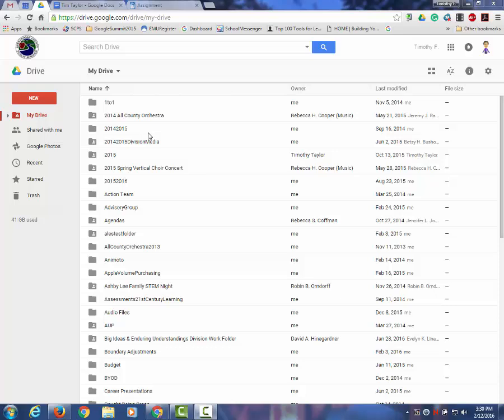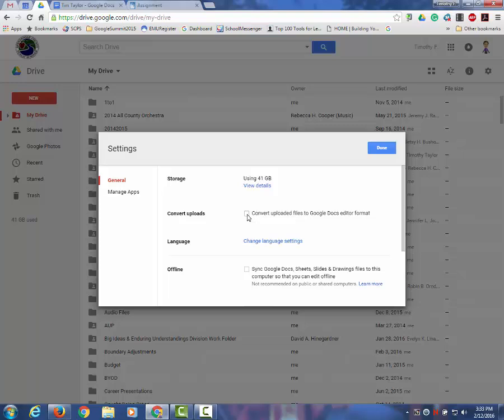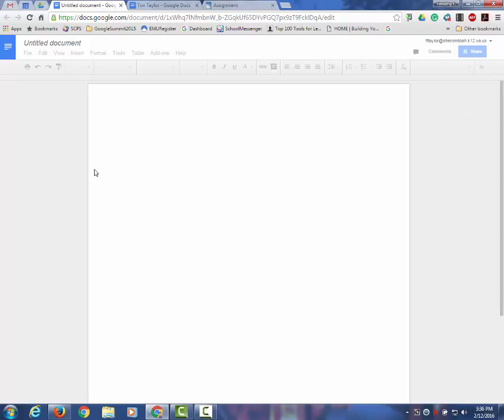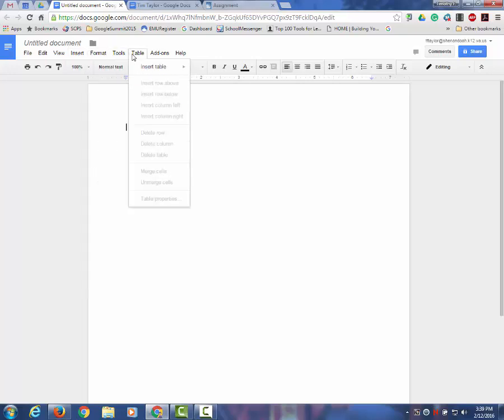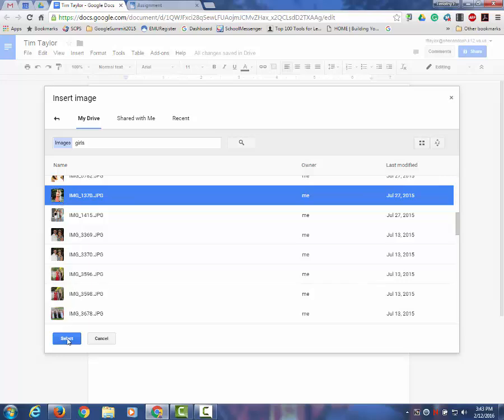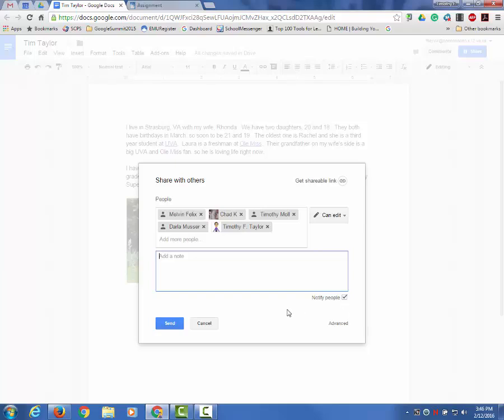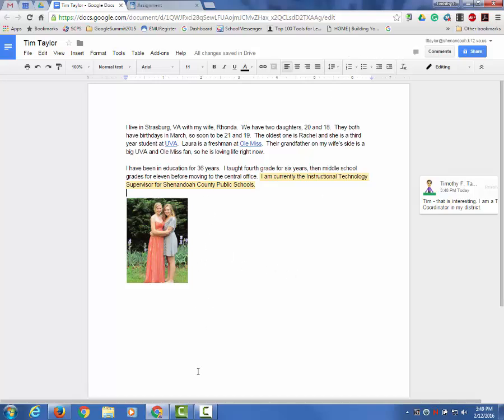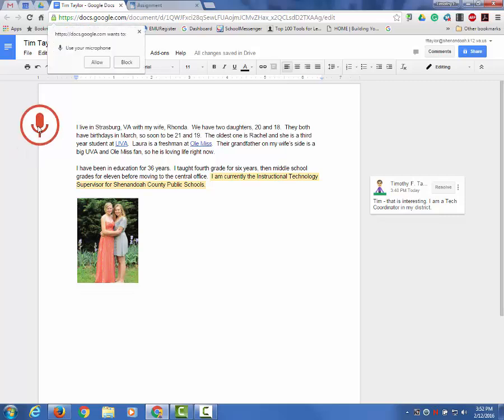GoogleDriveSharingaDoc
Tutorial on basic of Google Drive and how to create a Google Doc and share.